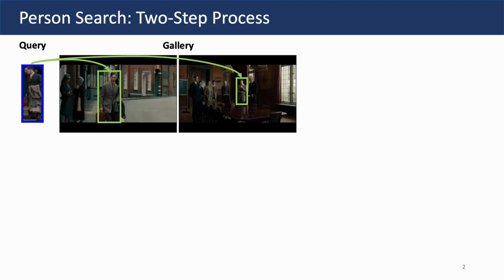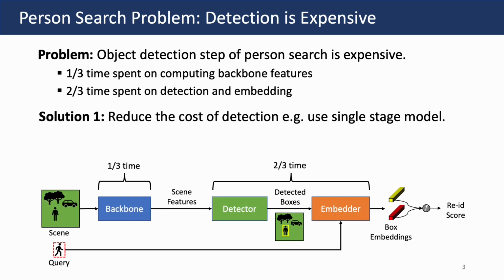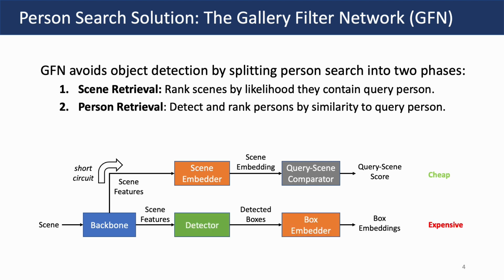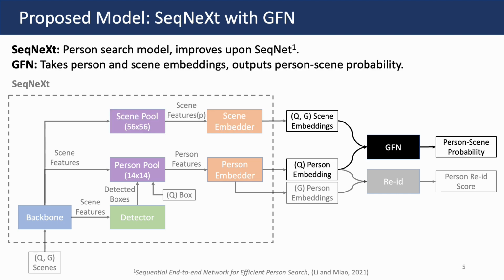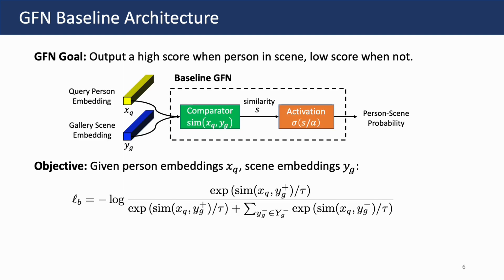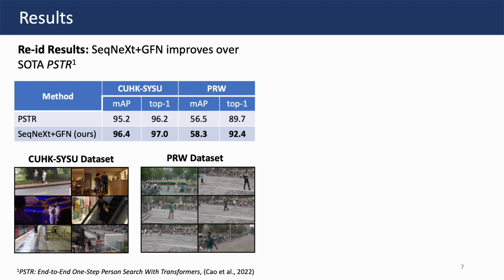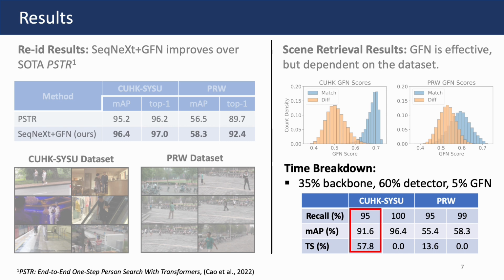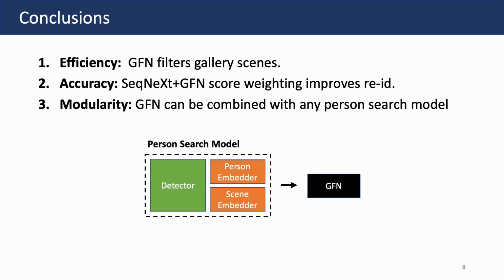Gallery Filter Network for Person Search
Authors: Jaffe, Lucas W*; Zakhor, Avideh Description: In person search, we aim to localize a query person from one scene in other gallery scenes. The cost of this search operation is dependent on the number of gallery scenes, making it beneficial to reduce the pool of likely scenes. We describe and demonstrate the Gallery Filter Network (GFN), a novel module which can efficiently discard gallery scenes from the search process, and benefit scoring for persons detected in remaining scenes. We show that the GFN is robust under a range of different conditions by testing on different retrieval sets, including cross-camera, occluded, and low-resolution scenarios. In addition, we develop the base SeqNeXt person search model, which improves and simplifies the original SeqNet model. We show that the SeqNeXt+GFN combination yields significant performance gains over other state-of-the-art methods on the standard PRW and CUHK-SYSU person search datasets. To aid experimentation for this and other models, we provide standardized tooling for the data processing and evaluation pipeline typically used for person search research.